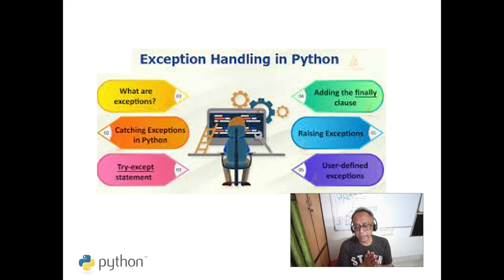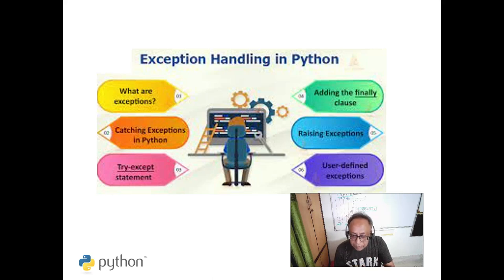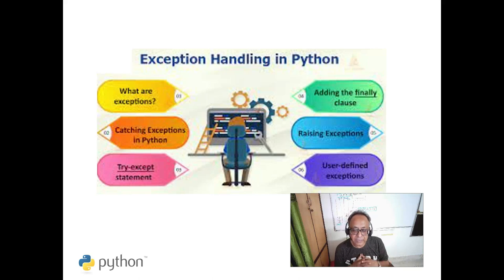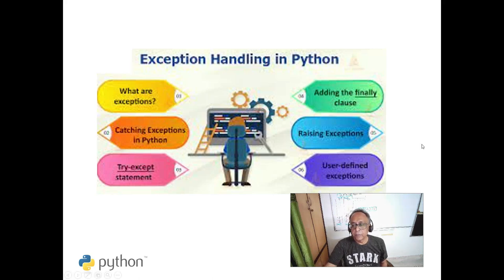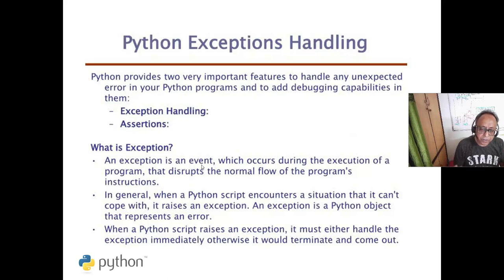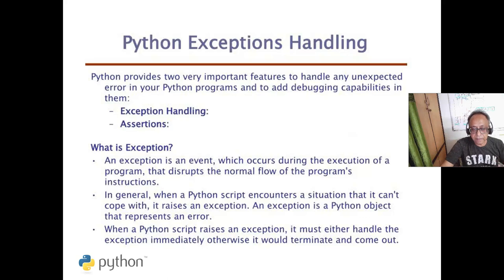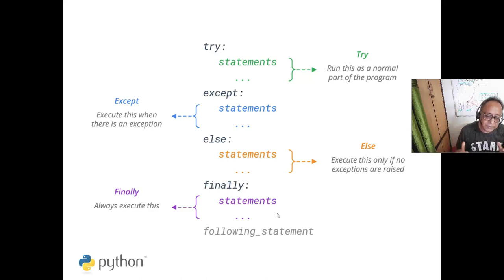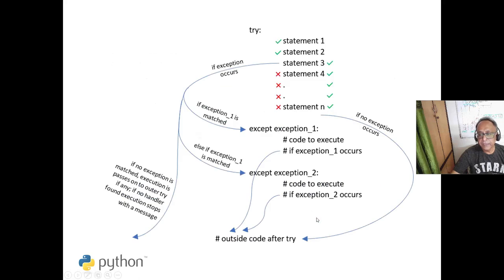Exception or Error Handling in Python 3 "try except else finally" block. Pls see description.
Exception or Error  Handling in Python 3 "try except else finally" block.